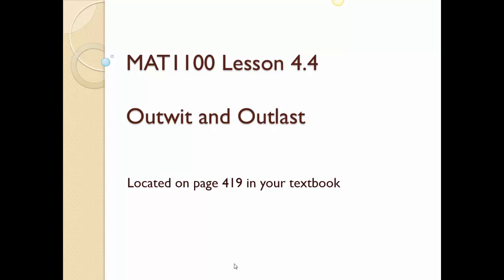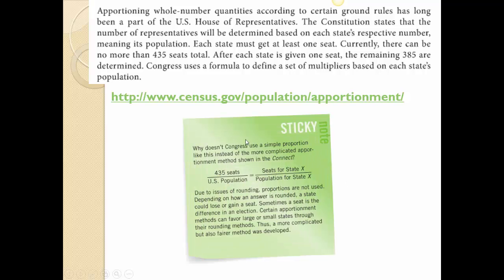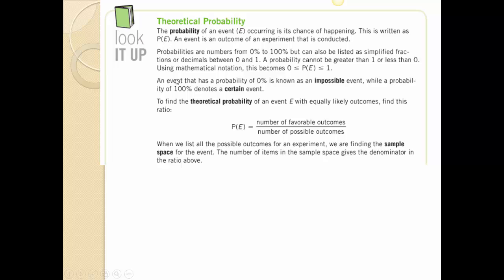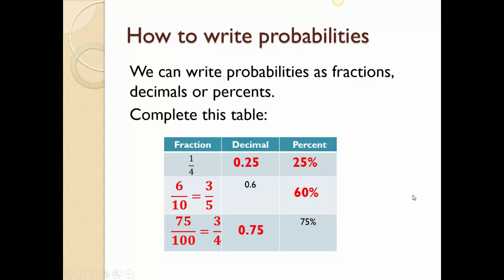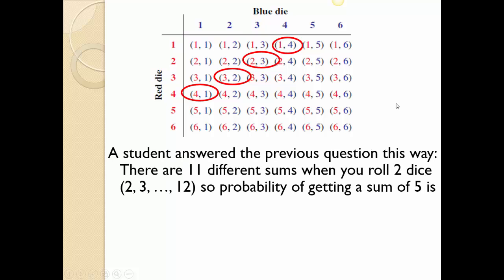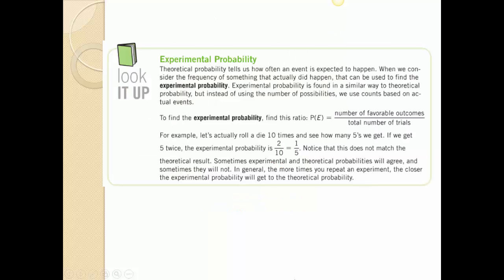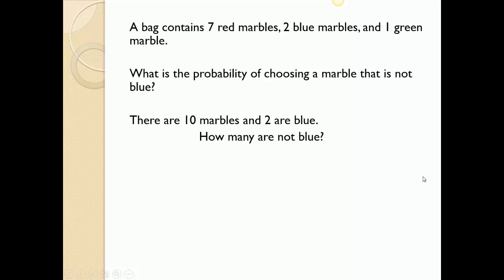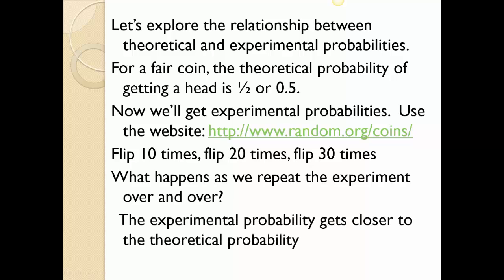MAT1100 sections 4.4 4.5